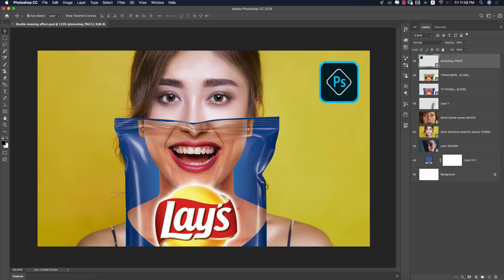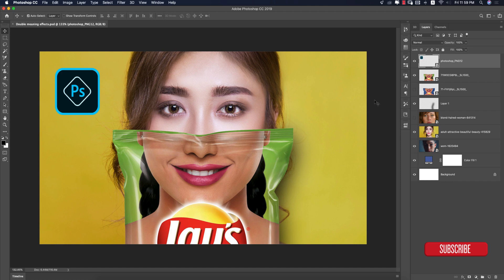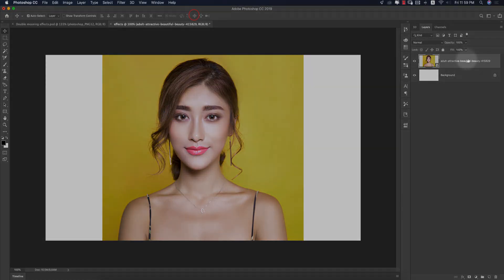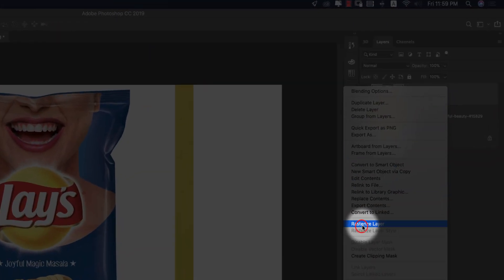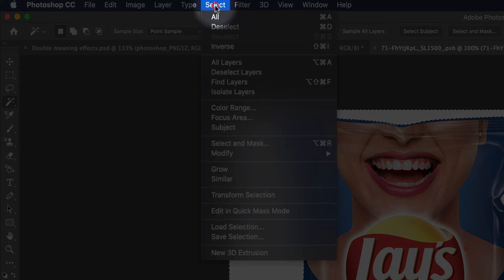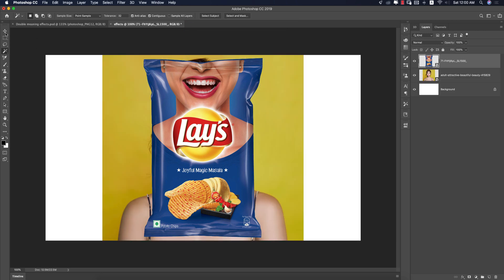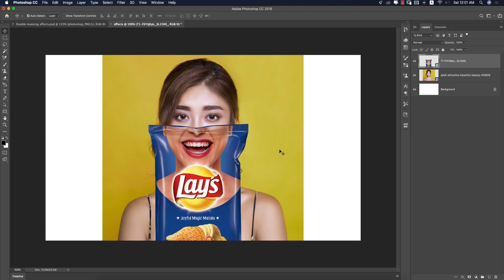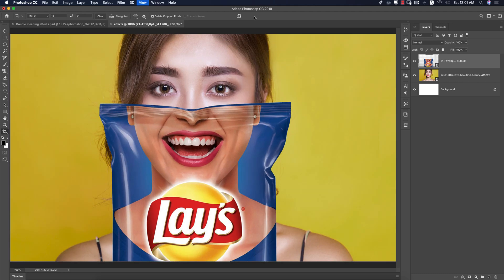How to Create Lays Chips Portrait Effect - Photoshop Tutorials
Hi Everyone i am gonna show you a new thing today. photoshop tutorial, photoshop tutorial,adobe photoshop,tutorial,